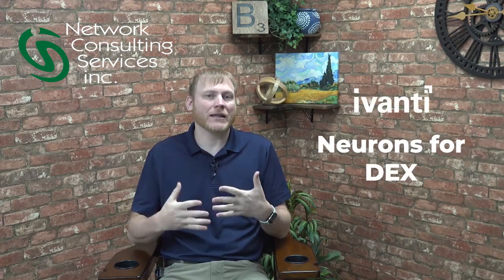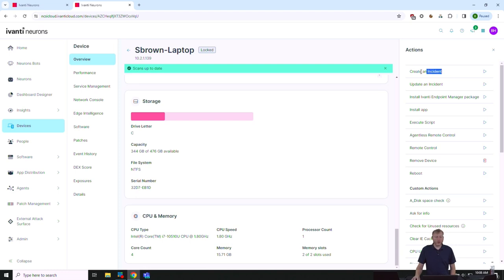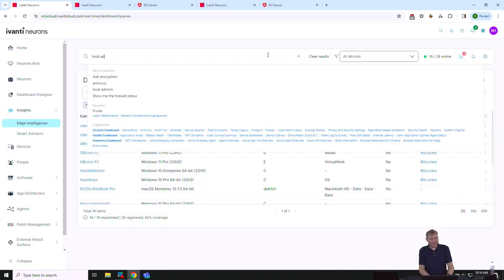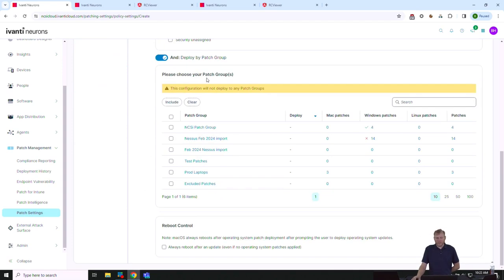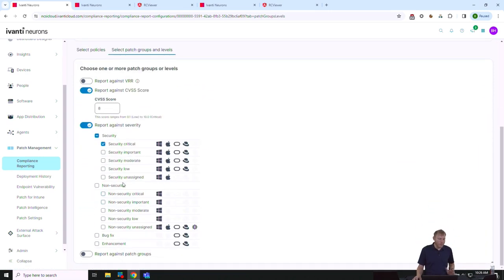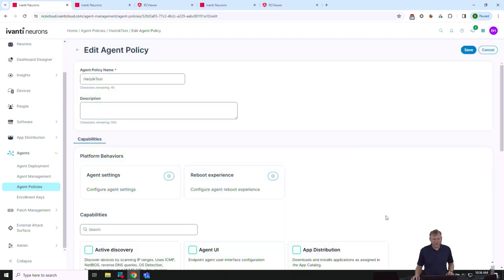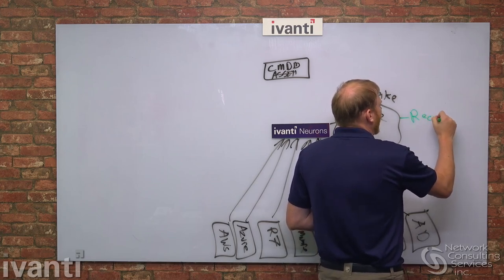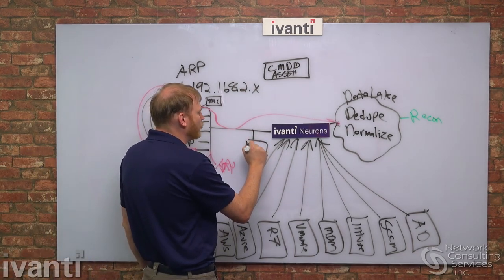Ivanti Neurons for DEX. How does it compare to on-premise?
Ivanti Neurons for Digital Experience (DEX) equips IT teams with the actionable insights and intelligent automation to proactively detect and resolve IT issues and security vulnerabilities and provide better digital employee experiences and business outcomes.

NCSi's own Bryan Hadzik shares details about Ivanti Neurons for Digital Experience (DEX) and how this cloud based tool compares to the individual on-premise solutions.

00:00:00 Intro
00:02:37 Workspace
00:15:43 Patch
00:37:20 Discovery
00:53:57 Software Distribution
00:57:10 Bots